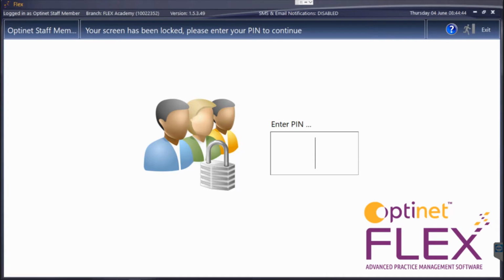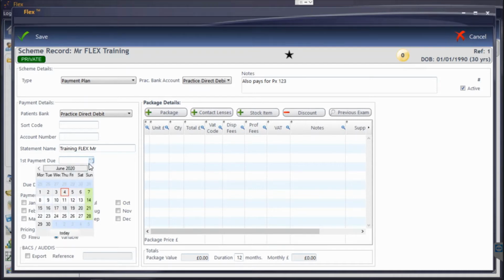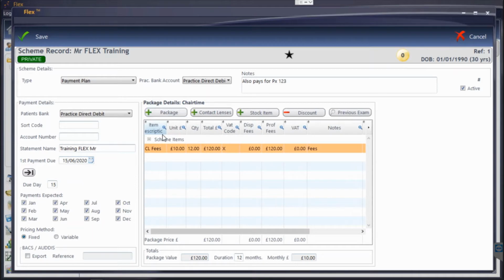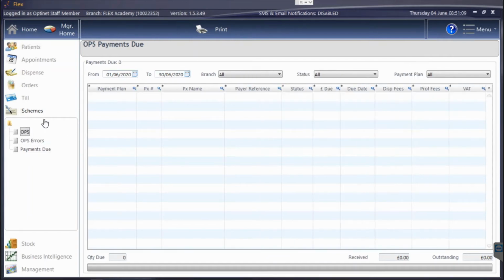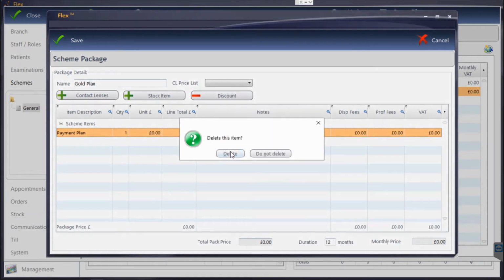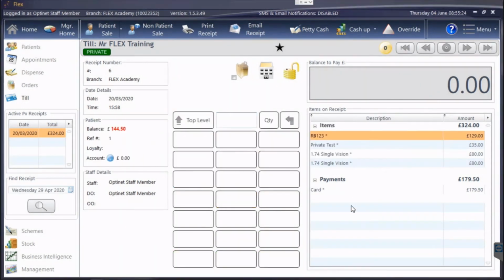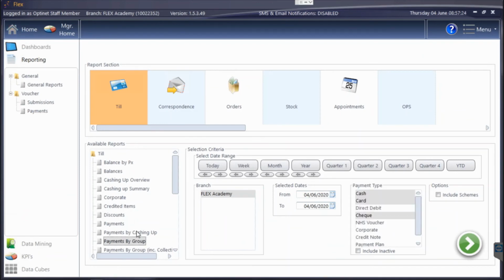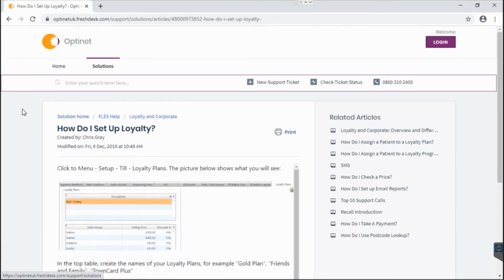FLEX Monthly Payment Plans (Schemes)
In this video we explain how monthly payment plans work in FLEX, and gives examples about spreading the cost of spectacles, chair time or contact lenses. For more details about 'OPS' - Optical Payment Services - the ability to automatically reconcile direct debits in FLEX, please drop us an email through the portal